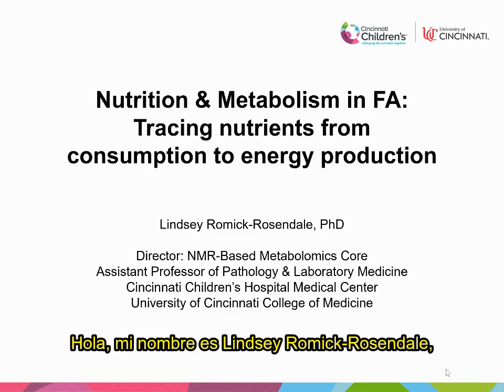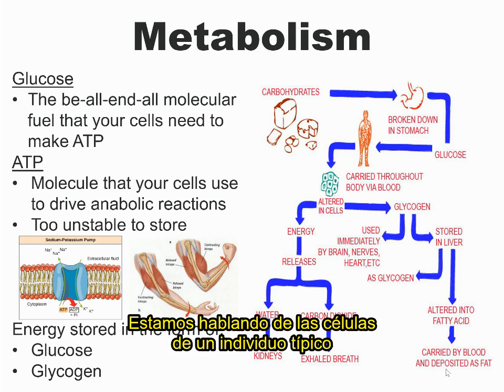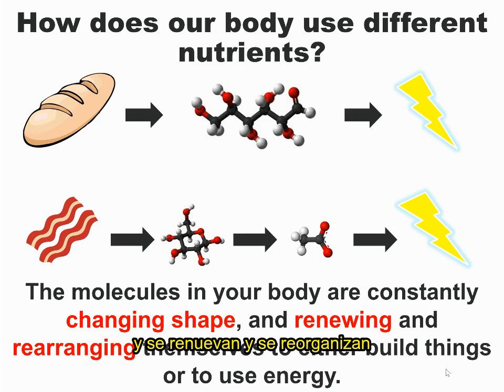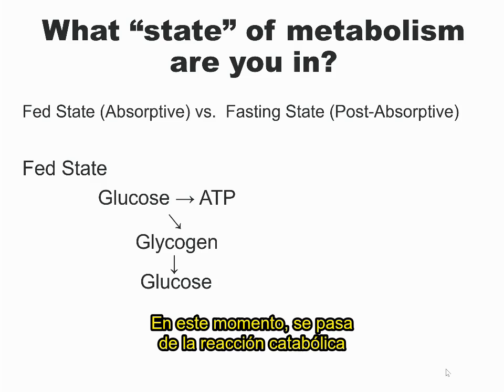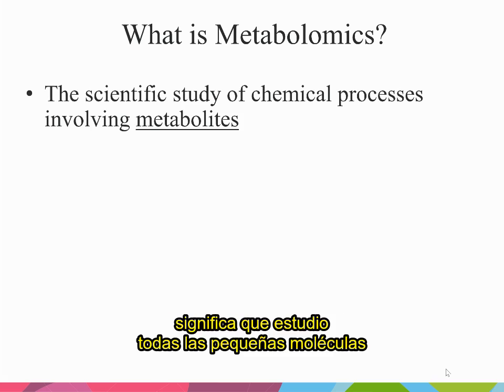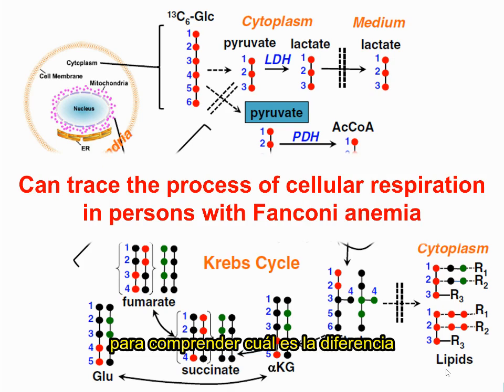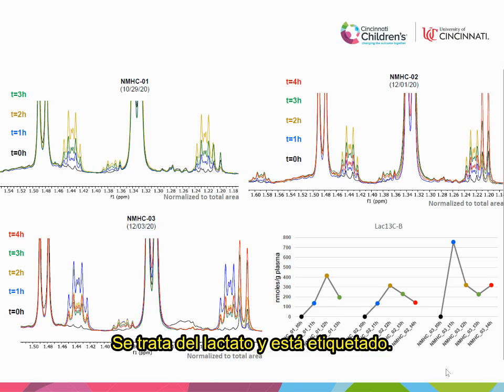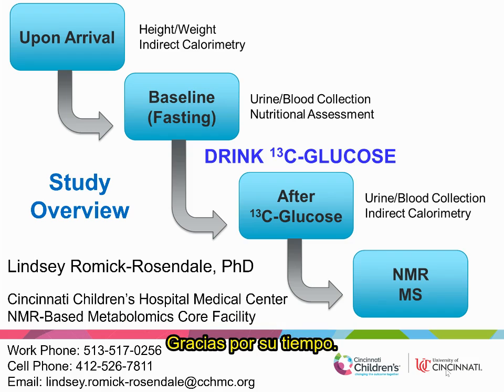FA Connect: Nutrition & Metabolism in Fanconi Anemia (FA)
EN: Nutrition and Metabolism in Fanconi Anemia (FA) – Tracing Nutrients from Consumption to Energy Production

This presentation from Dr. Lindsey Romick-Rosendale will provide a basic overview of nutrition and how our bodies use nutrients to fuel our metabolism and provide energy to make organ systems. In it, she will explore how we can tag and trace nutrients from consumption to utilization to better understand what our bodies need to grow and develop properly. Dr. Romick-Rosendale will examine preliminary study results to show how we can trace glucose after it is taken in, broken down, and distributed throughout the body. This Q&A session was aired in July 2021 as a part of the Fanconi Anemia Research Fund FA Connect Series.

ES: La nutrición y el metabolismo en la anemia de Fanconi (AF) - Rastreo de nutrientes desde la ingesta hasta la producción de energía

La presentación de la Dra. Lindsey Romick-Rosendale brindará un resumen básico de la nutrición y de la manera en que nuestros cuerpos utilizan los nutrientes como combustibles para nuestro metabolismo y proveen la energía a los sistemas de órganos. En la presentación, explorará de qué manera se etiquetan y rastrean los nutrientes desde su ingesta hasta su utilización para comprender mejor lo que nuestros cuerpos necesitan para crecer y desarrollarse adecuadamente. La Dra. Lindsey Romick-Rosendale examinará los resultados preliminares de un estudio para mostrar cómo rastrear la glucosa después de que se ingiere, descompone y distribuye por el cuerpo. Esta sesión de preguntas y respuesta se transmitió en julio de 2021 como parte de la serie FA Connect del Fanconi Anemia Research Fund.